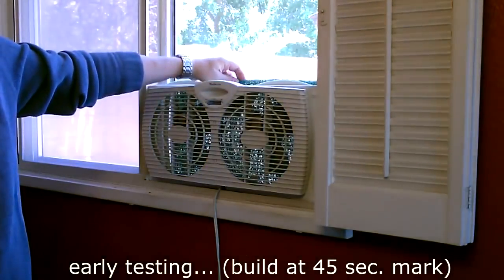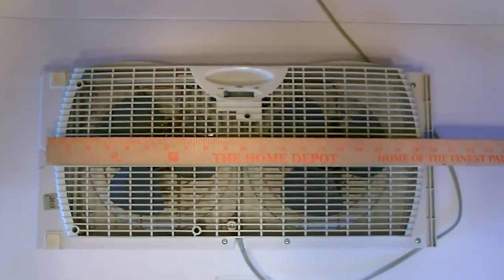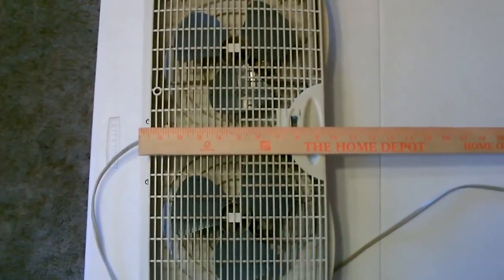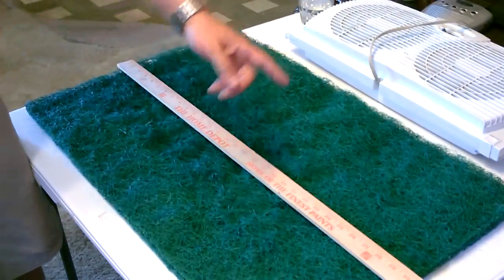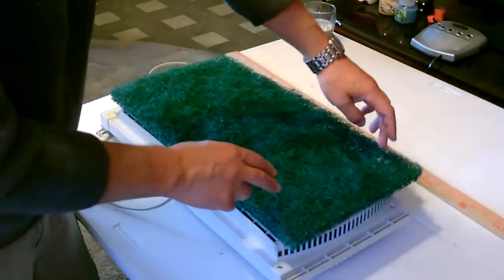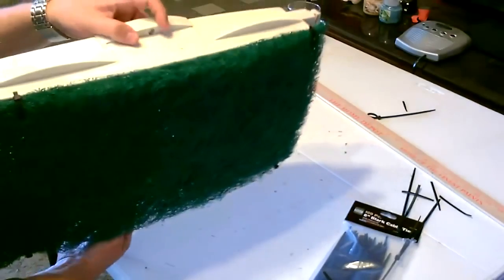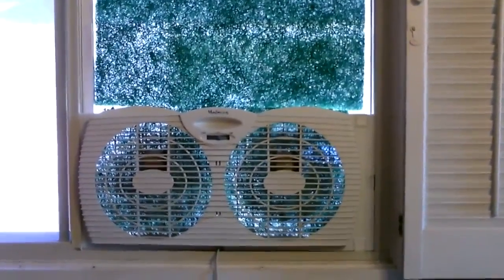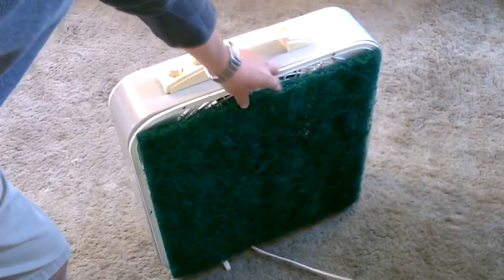@@Homemade Air Purifier! - The "Window Fan" Air Filtration System! - Easy DIY (w/box fan conversion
Homemade Air Filter! The "Window Fan" Air Filter! Easy DIY. Purifies large volume of outdoor air (for lots of clean/fresh indoor air). Made with a Flanders cut-to-fit "Natural Aire" low-resistance/high velocity air filter, a window fan and zip ties. air filter i used filters out dust/lint/dust mite debris/pollen and mold. cost $5. chose type of filter to suit your needs (smoke, smog, pollen, mold removal etc...). studies show these types of air filter/fan setups work as well (or better) than much more expensive commercially available units. lastly, the filter i used is rated to be 2x better than similar polyester filters and lasts up to a year (versus only 30 days for many)